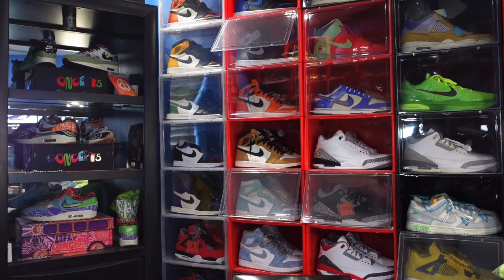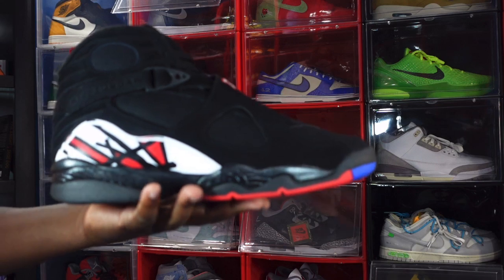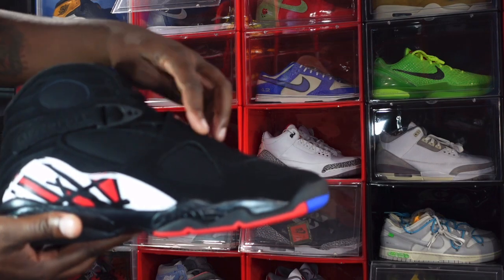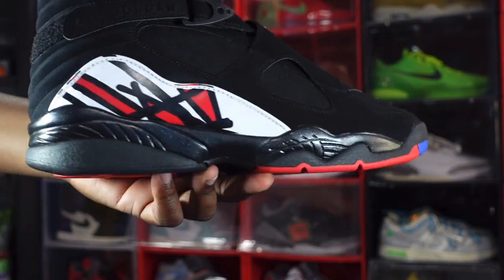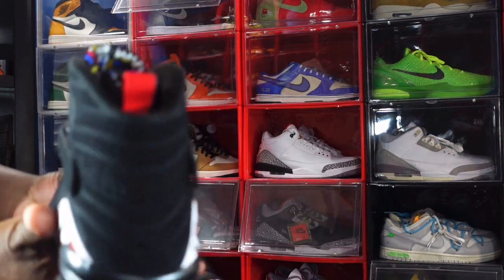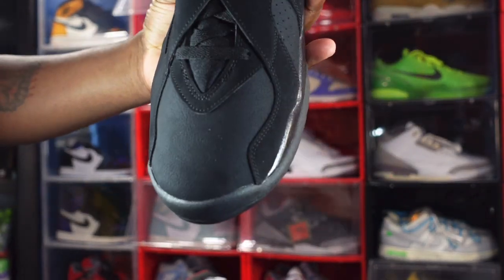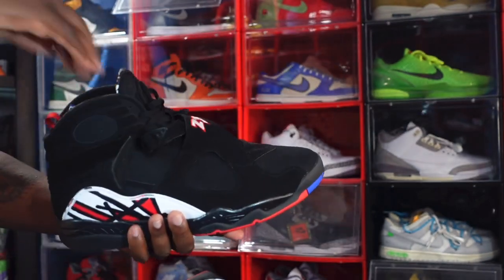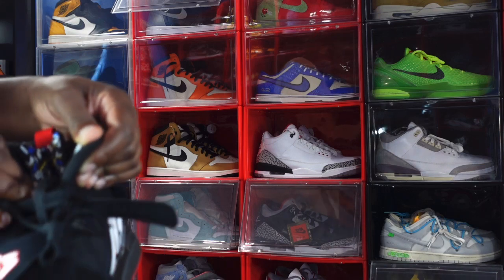RETURNING AFTER 30 YEARS !!! EARLY LOOK: AIR JORDAN RETRO 8 “PLAYOFF”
The 2023 edition of the Air Jordan Retro 8 Playoff celebrates the 30th anniversary of the shoe that Michael Jordan wore when he captured his third NBA championship. Previously released in 2013, the legacy silhouette carries a black nubuck upper with a unique cross strap design for a secure, locked in fit. A crimson Jumpman decorates a tongue patch made with fuzzy chenille, while an embroidered 23 lands on the vamp. A red and black brushstroke graphic adorns synthetic overlays along the lateral and medial sides. The sneaker rests on a matching black foam midsole with glossy sidewalls and encapsulated air sole cushioning. A multicolor rubber outsole reveals a golden Jumpman logo under the forefoot.